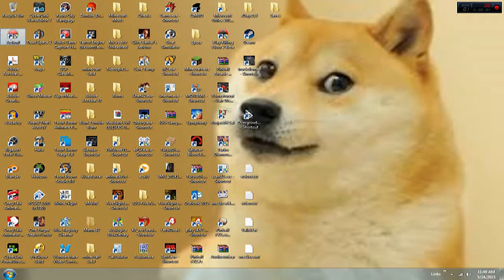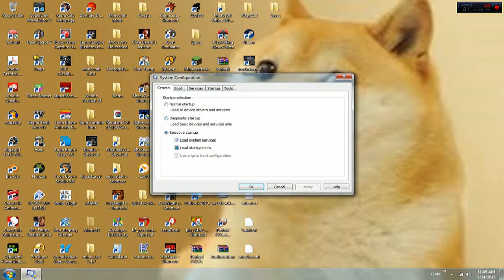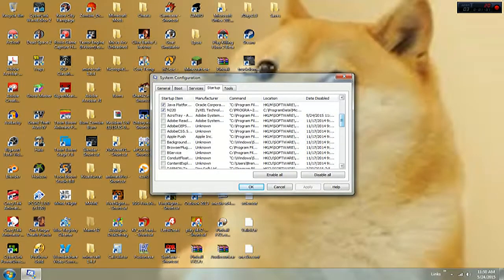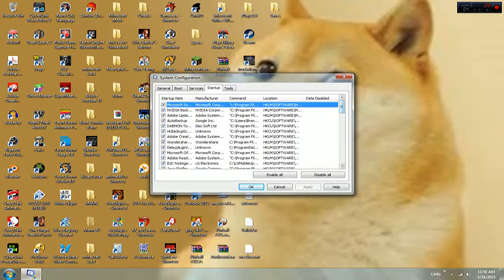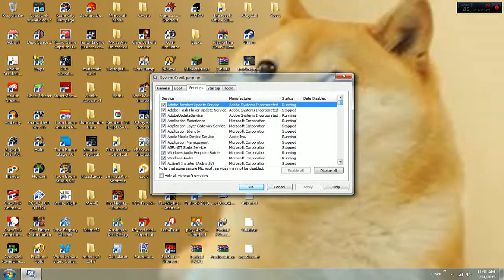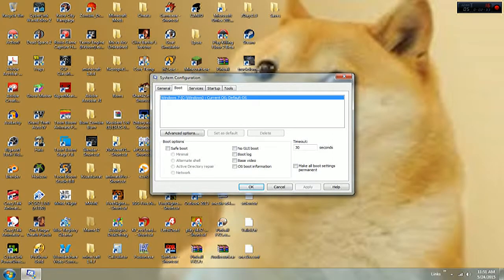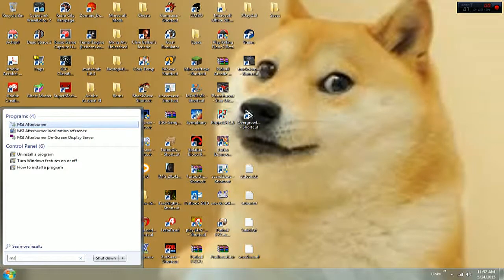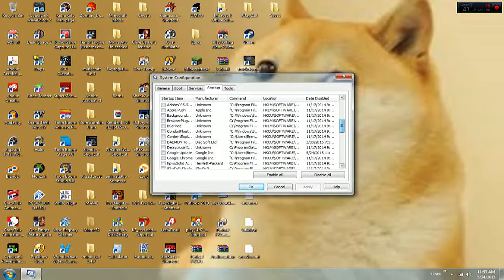How I use the msconfig command in Windows 7.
I wanted to show you how I use the msconfig command to stop certain programs from loading when the computer boots up every time.  It helps my computer boot up faster.